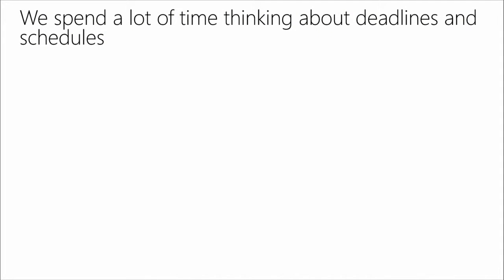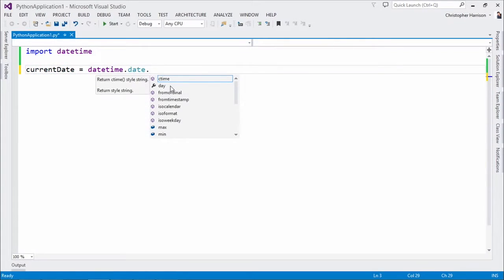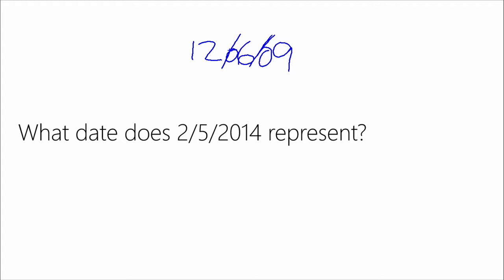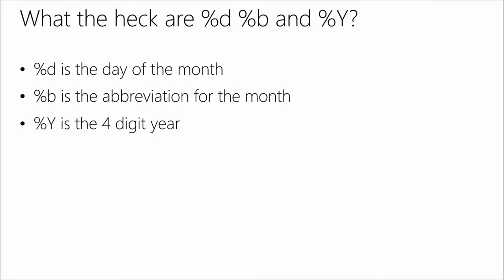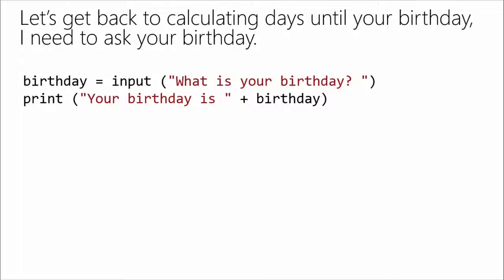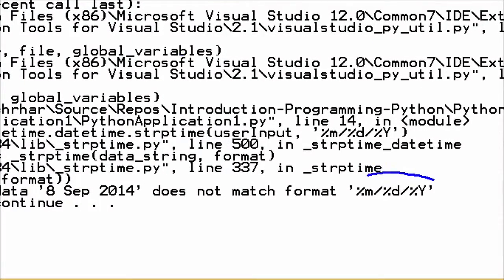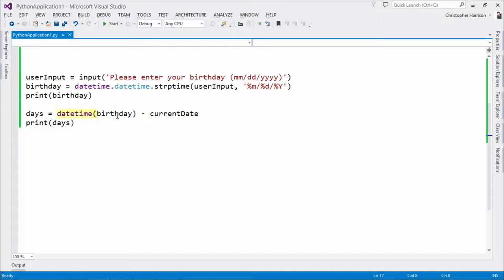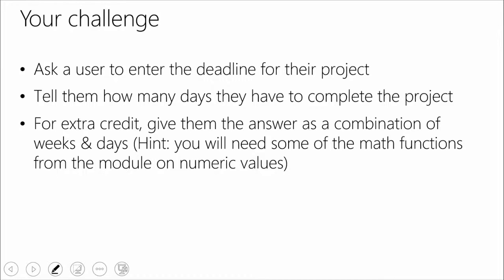Intro to Python Module 05